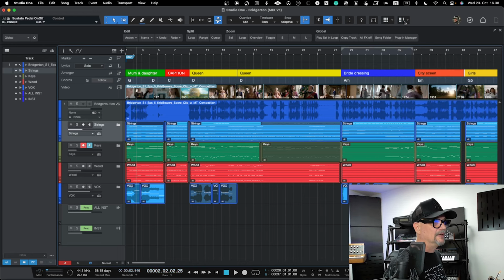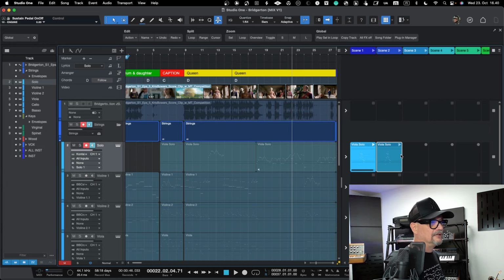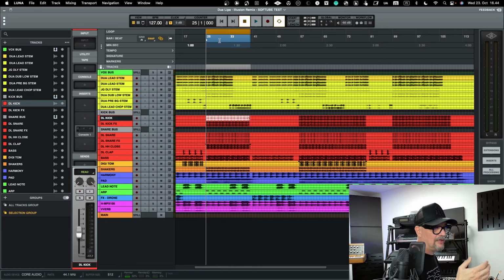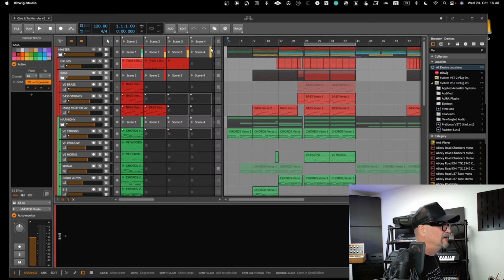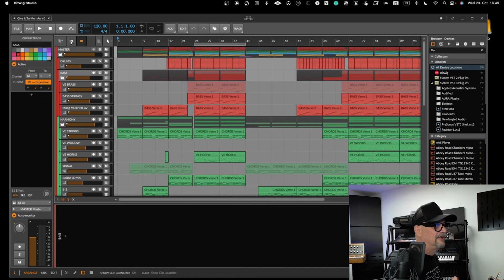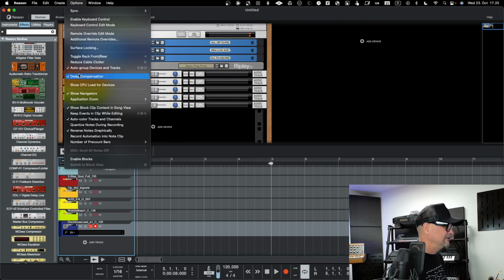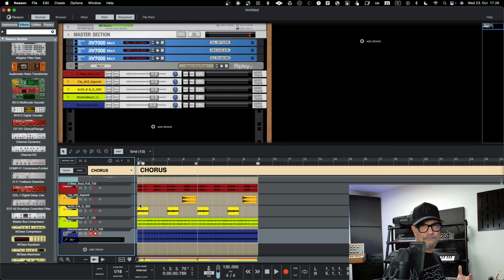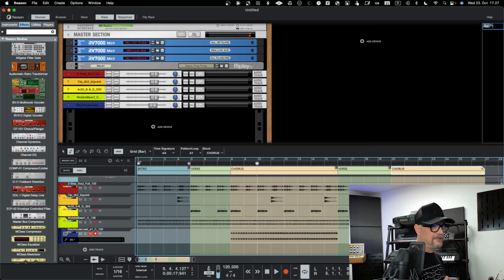NON LINEAR Workflow Is The NEW TREND - Does your DAW support it ? PART II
In today’s video, we’re taking a deep dive into the world of music production workflows, focusing on the growing popularity of non-linear approaches in Digital Audio Workstations (DAWs). Traditional music production has often followed a linear process, where tracks are laid out from start to finish in a timeline. However, more and more producers are embracing non-linear workflows that offer greater flexibility, spontaneity, and creative control.

🔑 Key topics:
00:00 Introduction
00:36 Logic Pro and non linear creation of music
03:27 Studio One take on non linear creation of music
06:53 LUNA on non linear creation of music
07:53 BitWig on non linear creation of music
10:04 Cubase 13 on non linear creation of music
11:50 Reason 13 on non linear creation of music
15:53 Closing words and whats next

I'll be evaluating several popular DAWs, showcasing how each supports non-linear workflows. From clip-based composition to modular arranging and creative improvisation, these features are changing how music is made in the digital age. We’ll discuss which DAWs are leading the charge, which ones may be lagging behind, and how these tools can help streamline or even revolutionize your production process. Whether you're new to DAWs or an experienced producer, this video will give you insights into choosing the right software to suit your unique workflow.